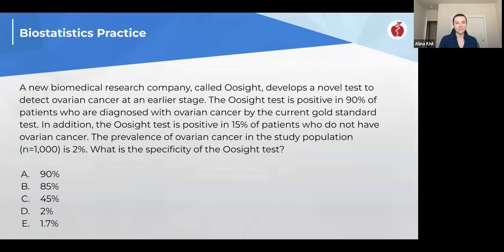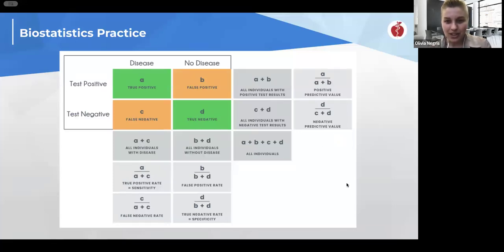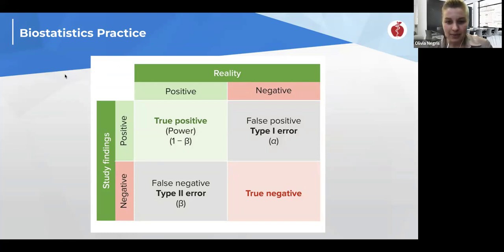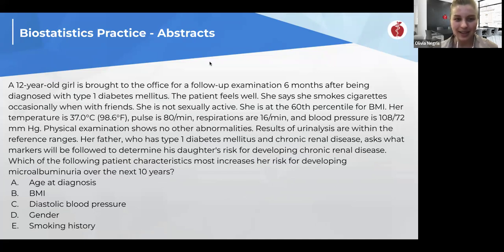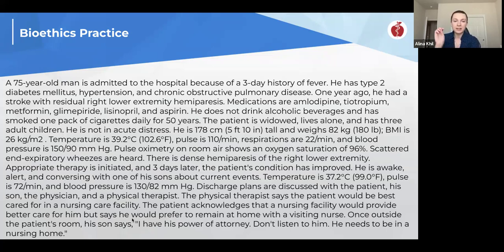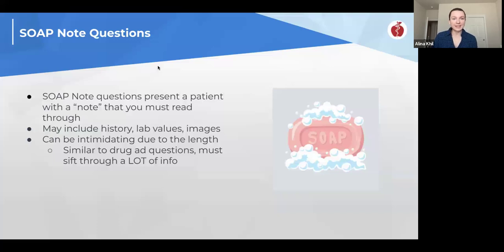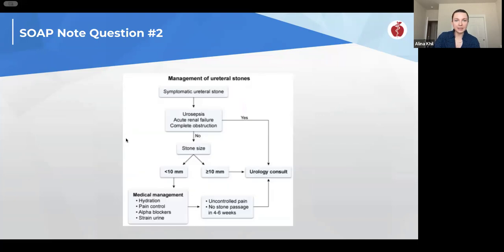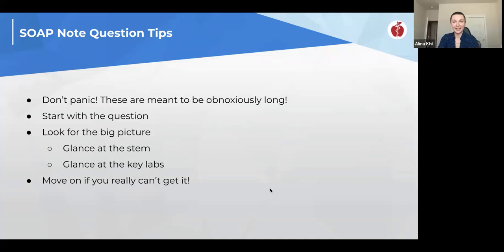USMLE Step 2 Practice Session and Shelf Exams: Tackling Difficult Topics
Check out this intensive practice session hosted by Elite Medical Prep tutors, designed to address these tough areas head-on and take your preparation to the next level.
Key highlights of the webinar include:⁠
👉 In-depth review of high-yield topics that often pose difficulties for test-takers.
👉 Expert strategies for breaking down and analyzing complex clinical scenarios.
👉 Practice questions and case discussions led by experienced medical educators to strengthen your understanding and application of concepts.
👉 Tips for effective time management and prioritization during exams.
👉 Guidance on leveraging UWorld and other key resources to enhance your prep.
Study from anywhere in the world with our Elite team of MD and MD Candidate medical school tutors.

Get tips and tricks for studying for medical exams on Reddit